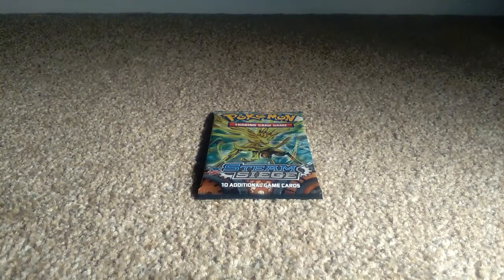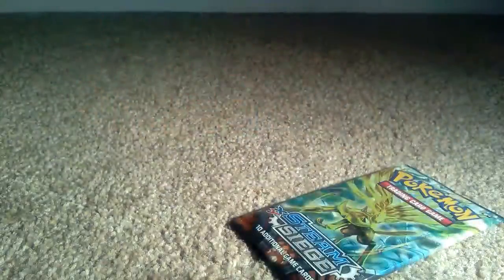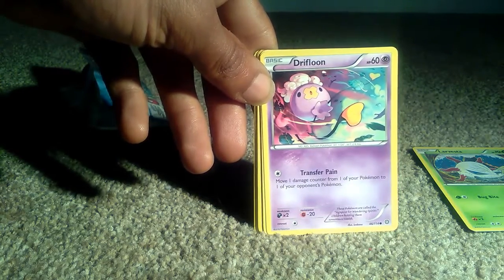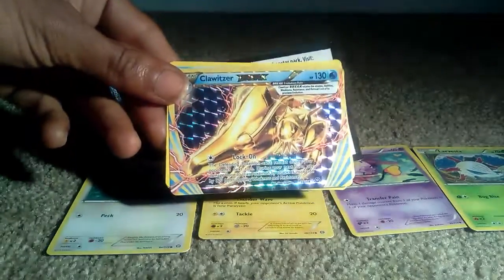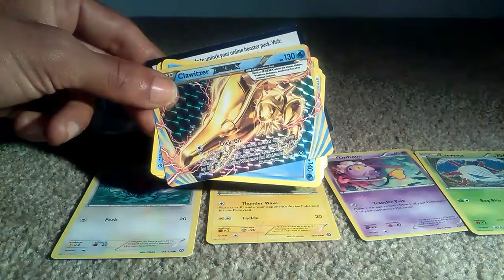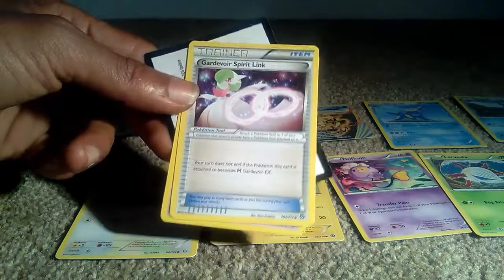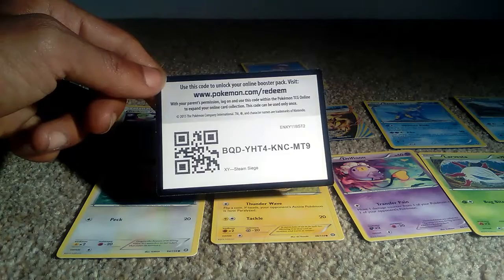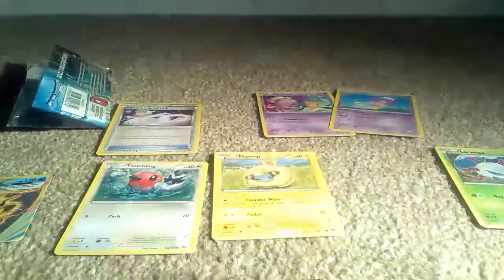(FREE CODES) Fates Collide Opening